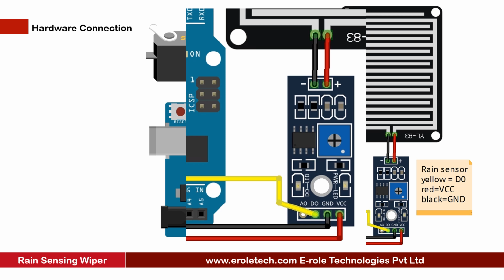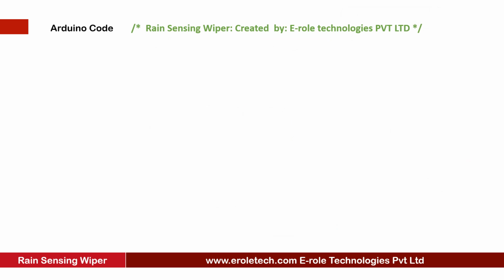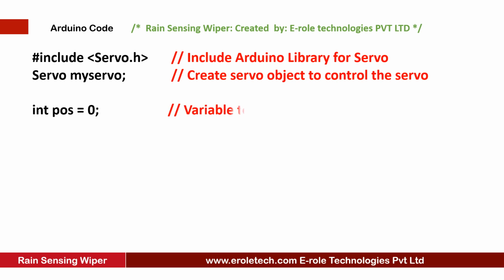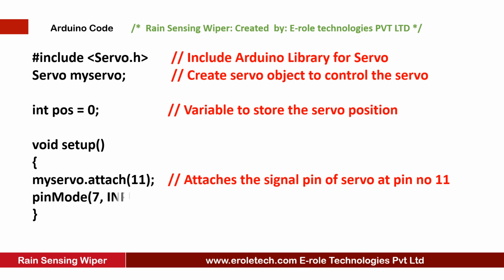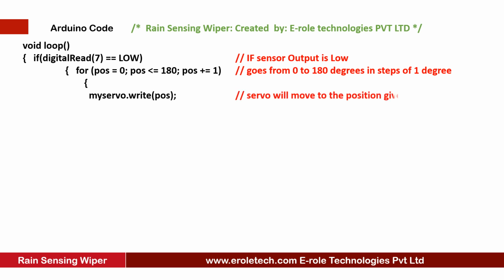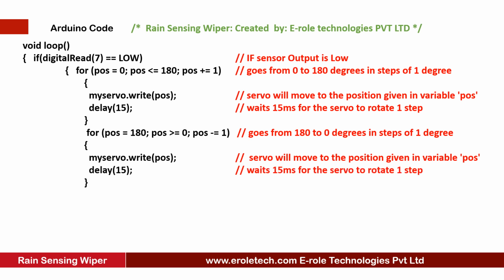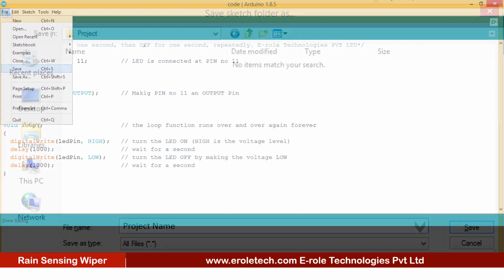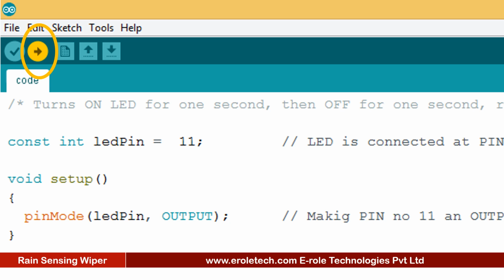Arduino Master Course Project 23 : Rain Sensing Wiper Using Arduino Rain Senor And Servo Motor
Introduction:

You have seen Automatic Wiper System in luxury cars, where Windshield Wiper automatically gets activated, when there is Rain, or some water on the windshield. Electronic Wiper is very common device, that is attached in every car, to wipe the water on the windshield during the rain. But generally they are manually operated, and we need to switch them ON manually. In this project, we are going to build an Automatic Rain Sensing Car Wiper System, using arduino. This circuit automatically detects the rainfall, and activates the wiper, to clear the windscreen.

Here is the connection diagram of this project. Rain sensor module works on 5-volt power supply.  Rain sensor module has three pins, VCC, ground, and output. Connect the VCC pin with the 5-volt pin, ground pin with the ground pin, and output pin with pin number 7 of Arduino. Servo motor has three wires, Red, orange, and brown. Connect the red wire with the 5 volt pin, brown wire with the ground pin, and orange wire with pin number 11 of arduino. Orange wire is used to give control signals to the servo motor.